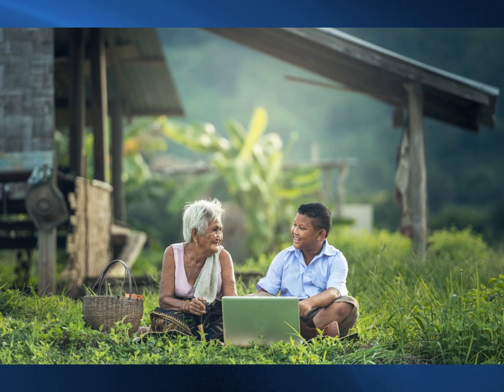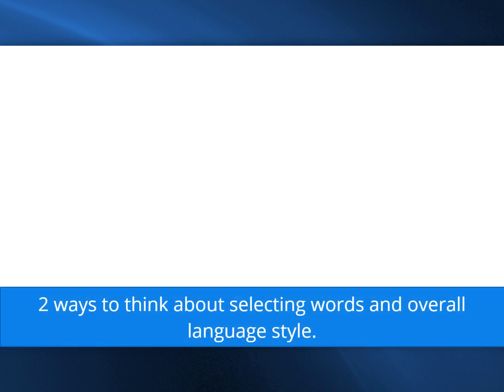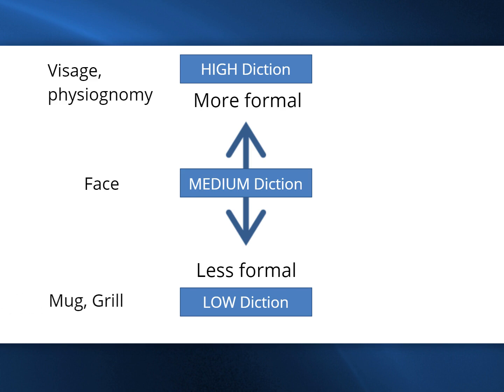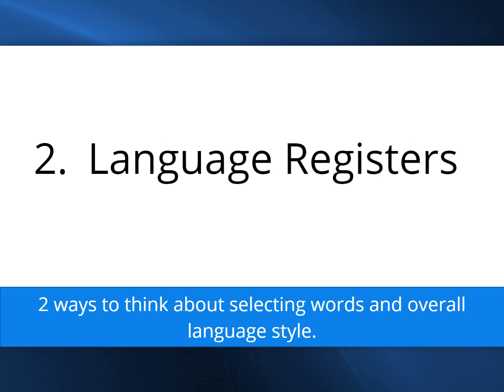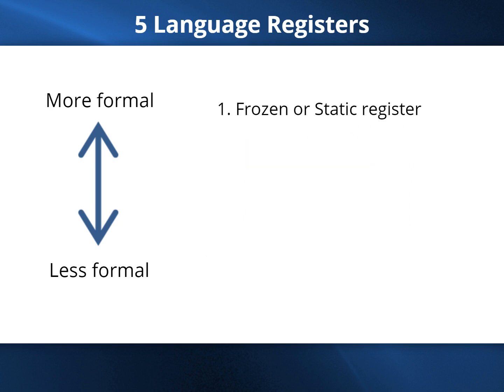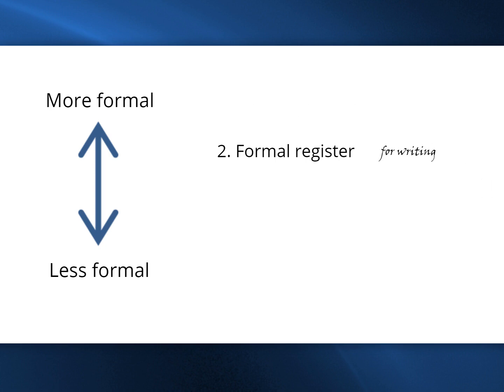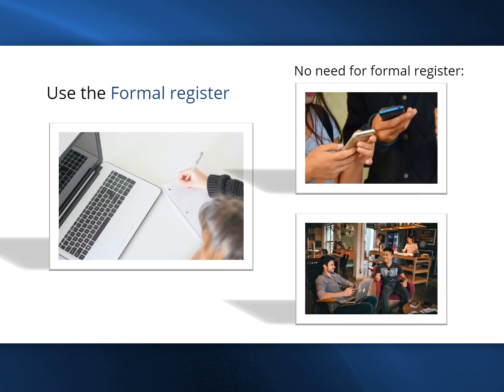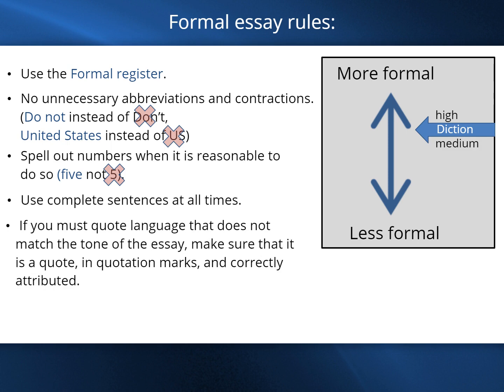Choosing Your Words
Prof. Kate O'Meara